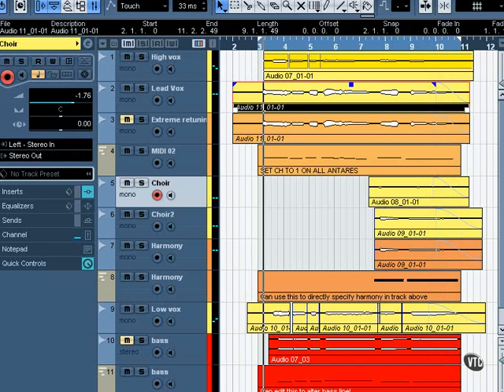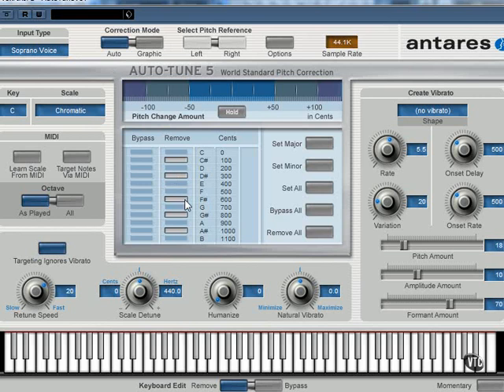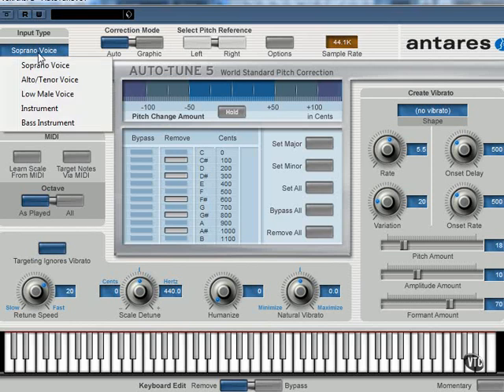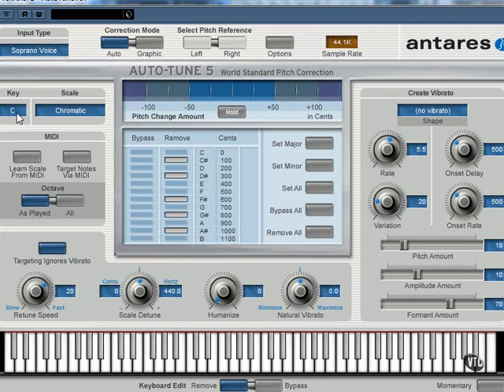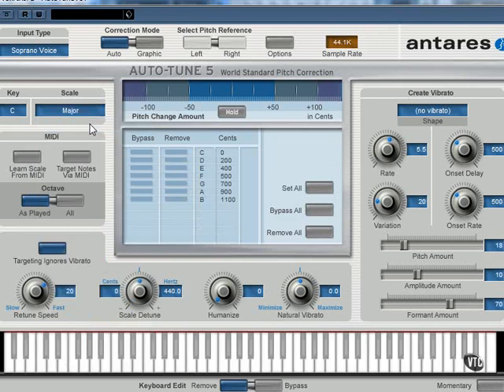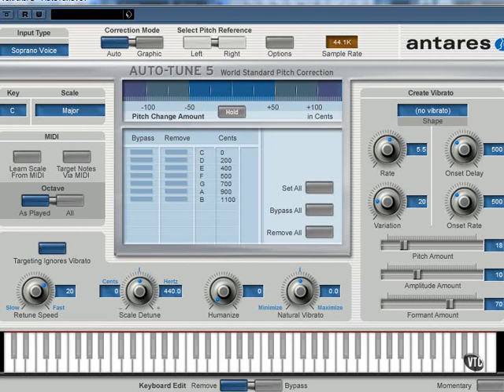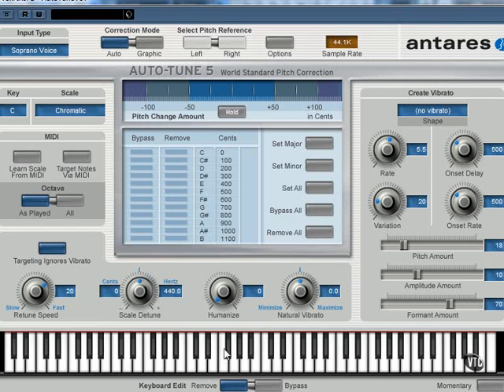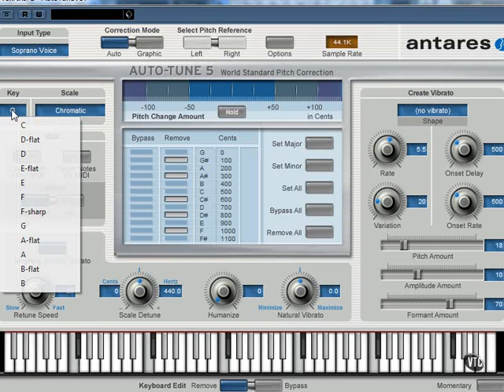05.01.Auto-Tune pt. 1.mov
learn how to use autotunes